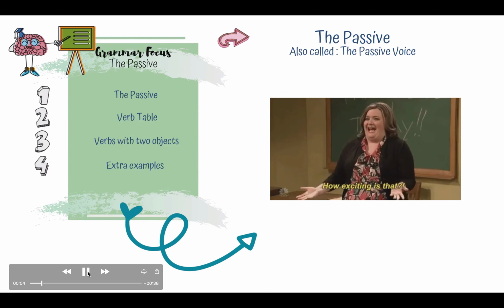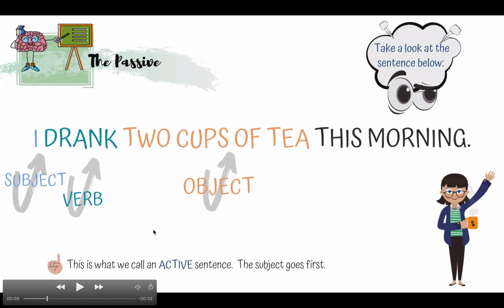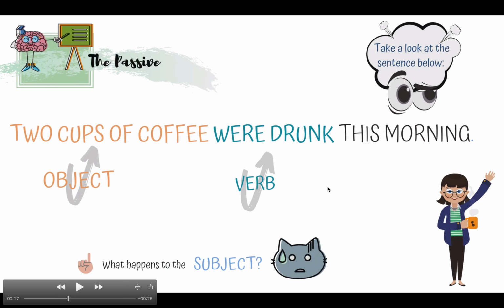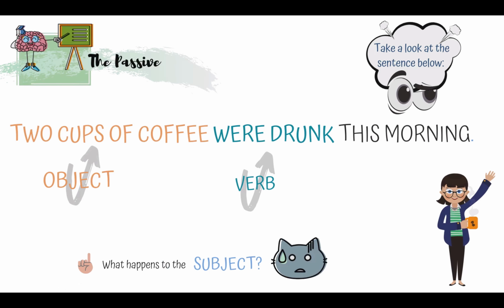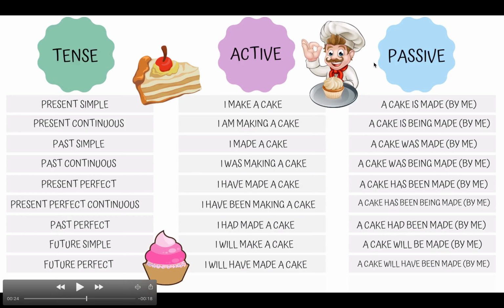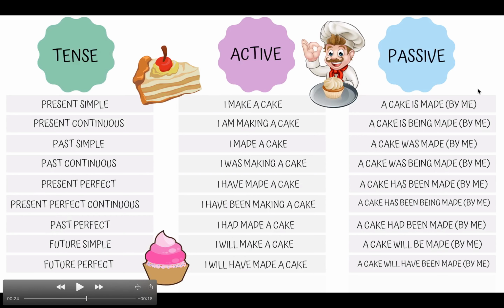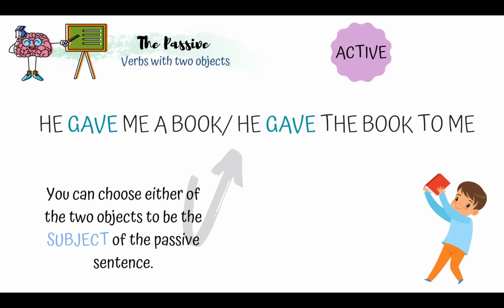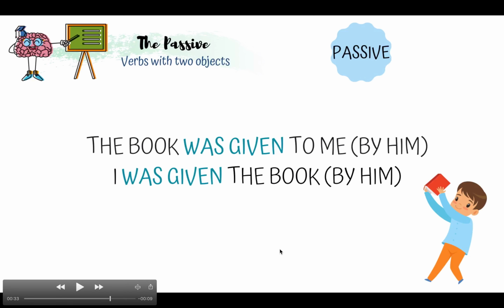The Passive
Grammar Explanation
Learning English the fun way!